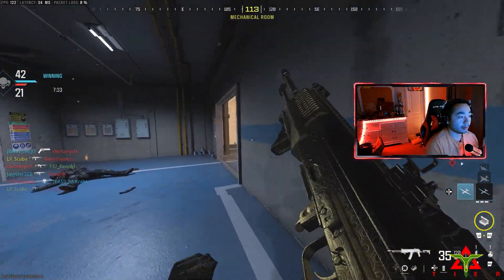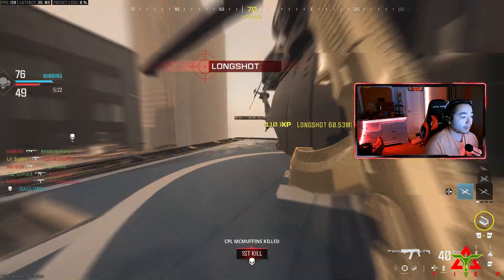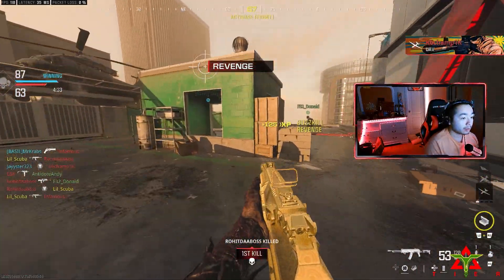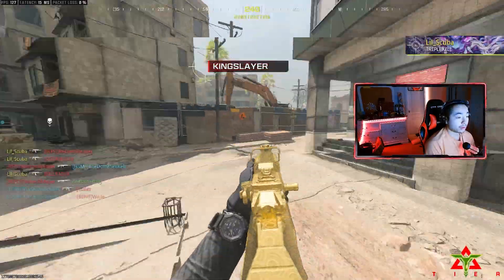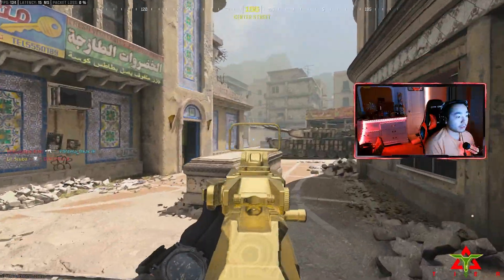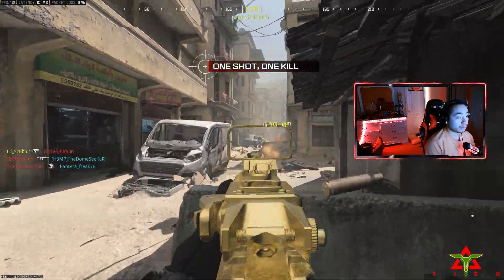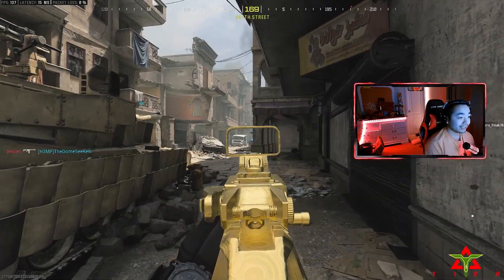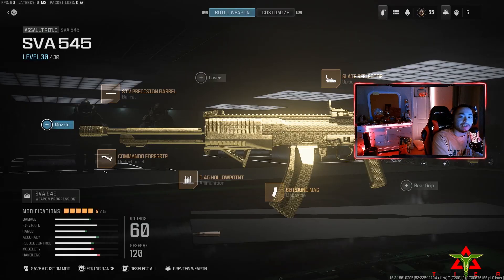#1 Best SVA 545 Class Setup in Modern Warfare 3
Thank you for stoping by! Be You, Be Positive, Be Happy, and most of all Spread Love!